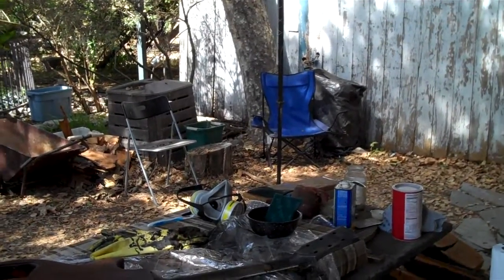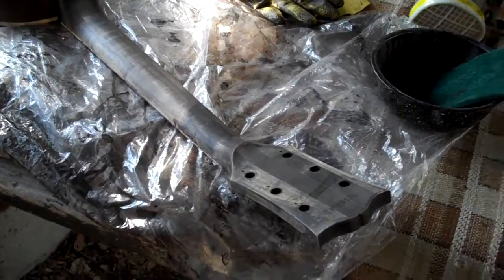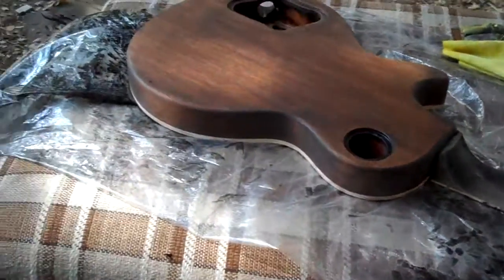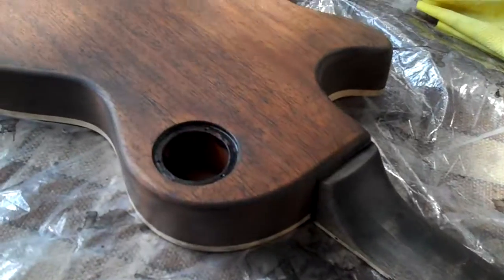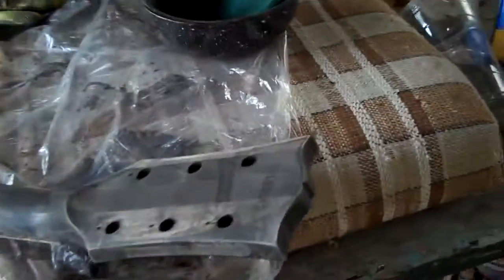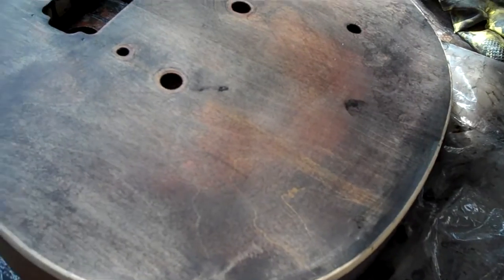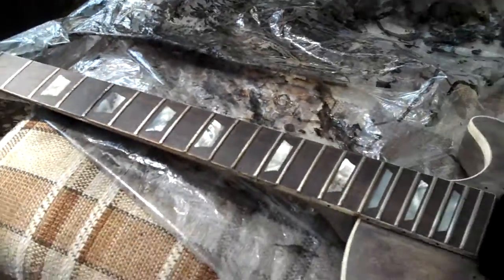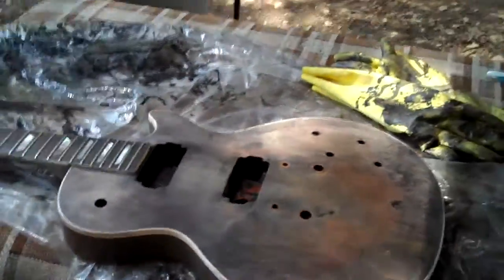1979 Les Paul KM restoration part 1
I've been tasked (and privileged) to bring this fine lady, born August 6th 1979 in Kalamazoo Mi, back to her glory.

*don't freak out* here's what this guitar looked like when given to me:

I'm not editing any of the vids on this project just because I want it as fully documented as I can do. I only skipped the removal of the horrific black that someone slathered on because I didn't have the dang camera with me. I used acetone to strip the lacquer off in order to lose as absolutely little wood as possible!

I've already stripped off the black that someone seemingly dunked her in (NOT the original finish), and restore the original tobacco burst finish that was on this guitar. I had to do a little forensic work to uncover the actual finish this guitar had.

can't wait to see this fine old Les Paul back in all her glory!